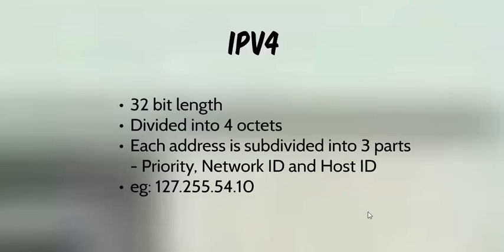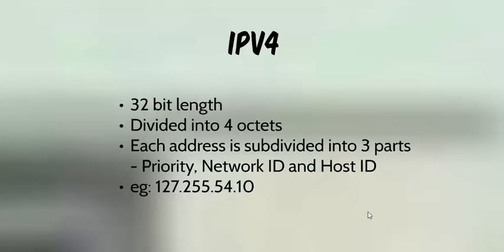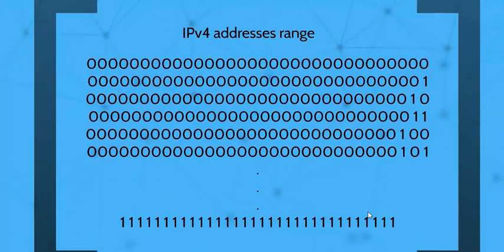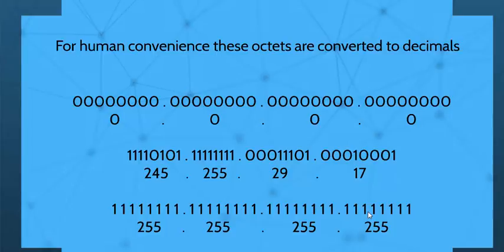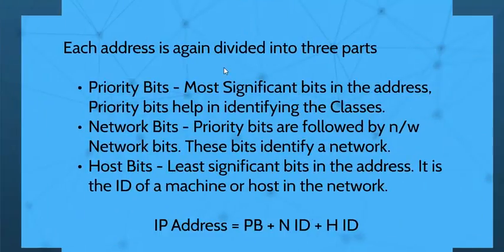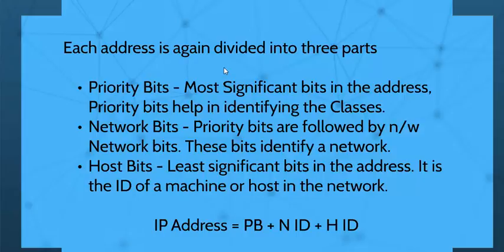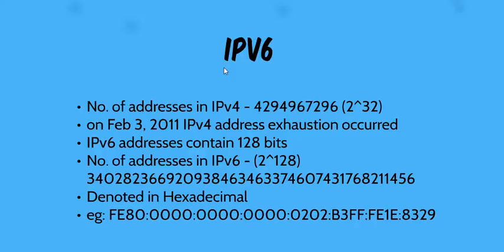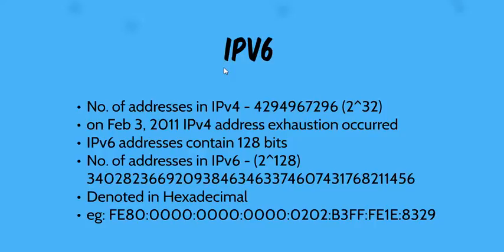IP Versions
Brief description on version of IP Addressing like IPv4 and IPv6